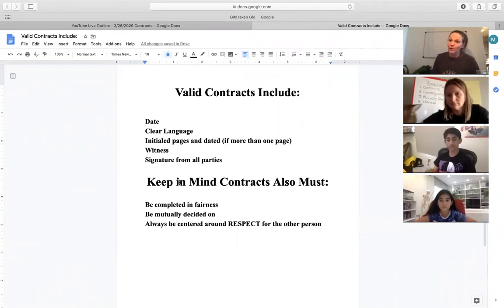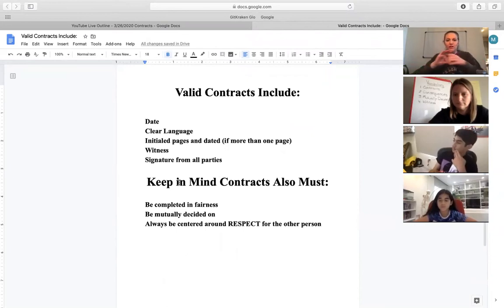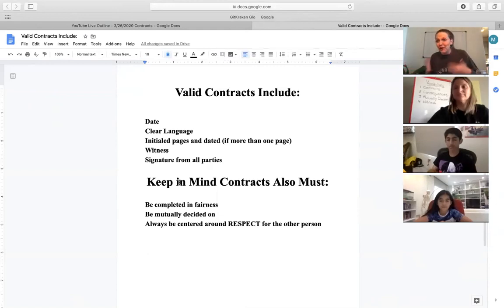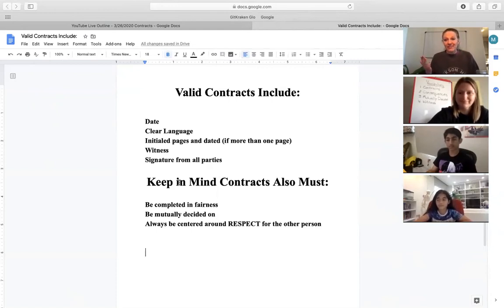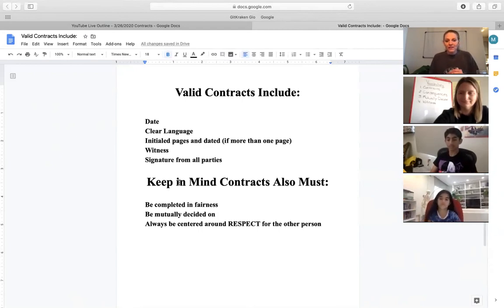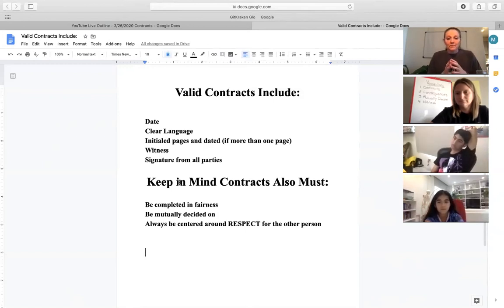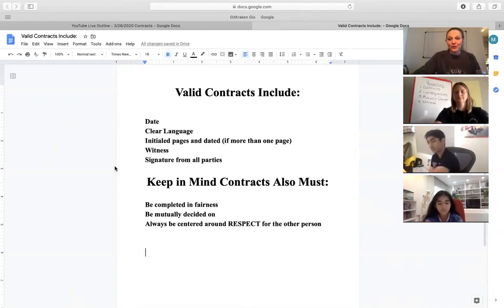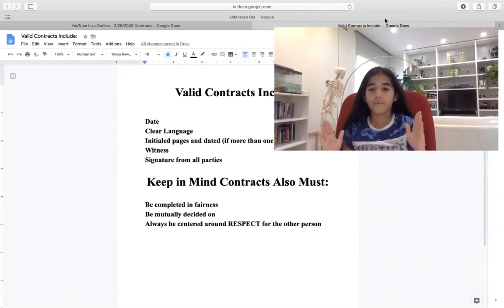School at Home Doesn't have to be Chaotic!! Contracts Can Help!!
We discuss what a contract is and how it can help while students learn from home, parents work from home, and we all try to stay sane! These can be adapted to fit your needs at home whether you are a teacher, student, sibling, or parent. Also, we have a special guest today!! :)

Parent-child behavior contract - Could really be used for anything though as it’s blank

Homework Contract - could be modified for home school contract